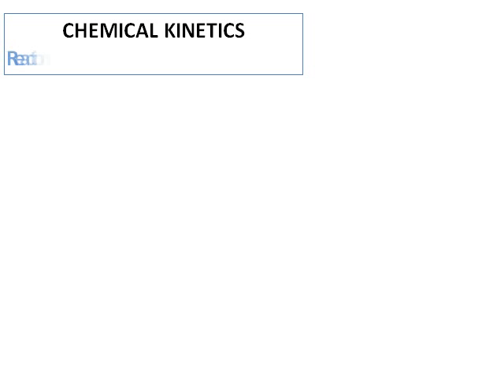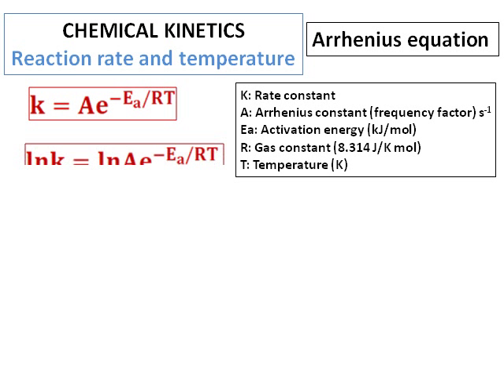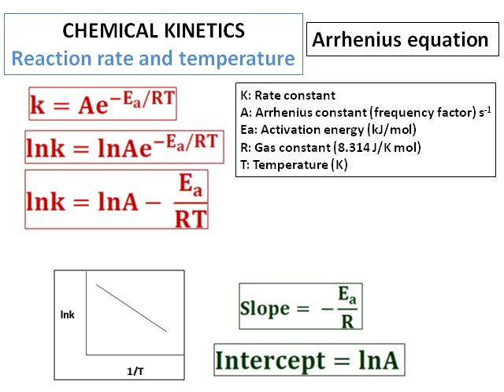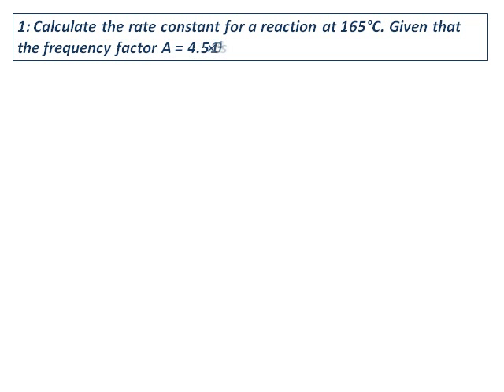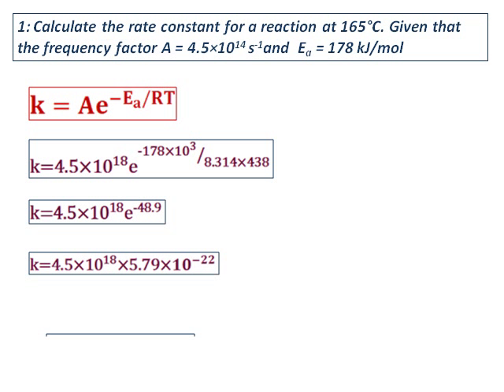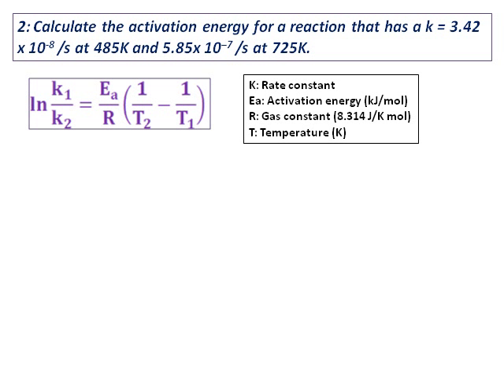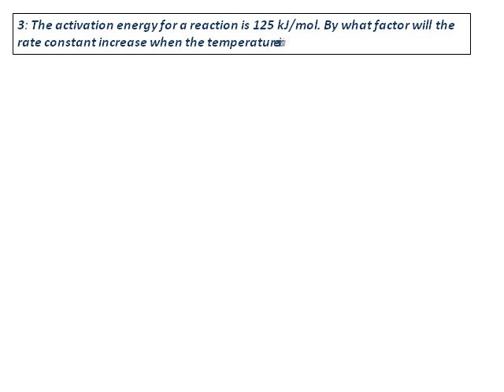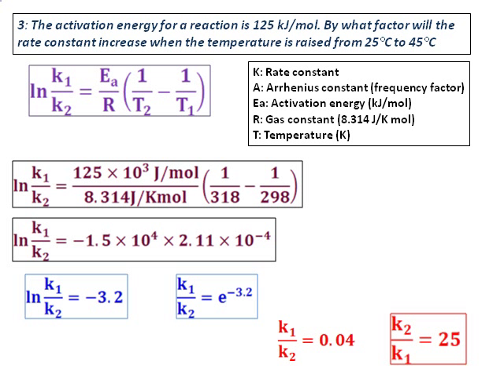5 Reaction rate and temp Arrhenius equation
Questions on Arrhenius equation